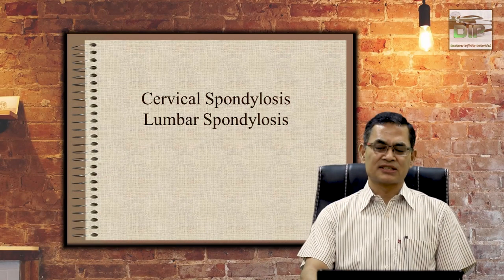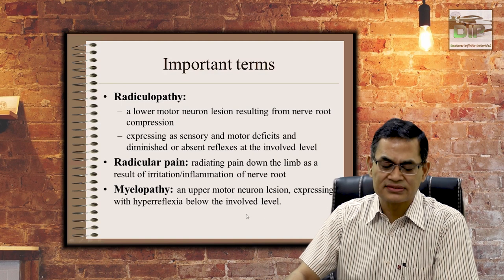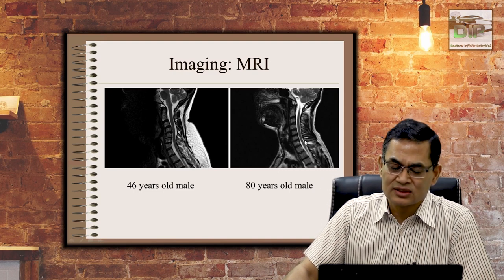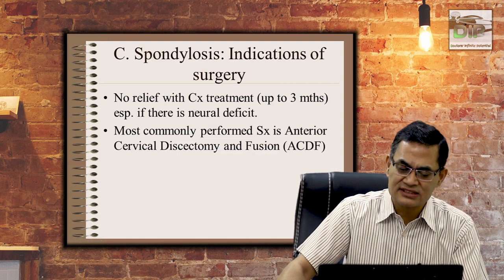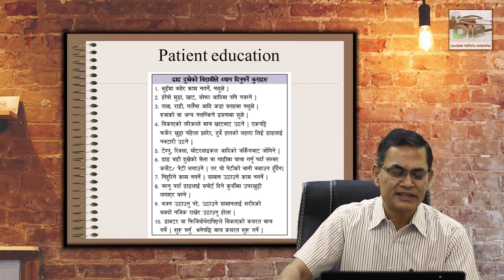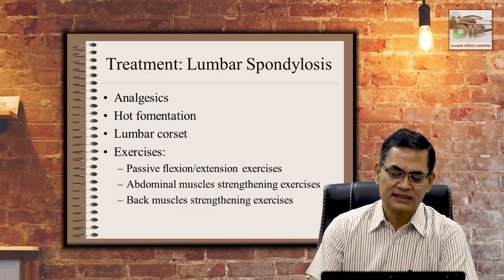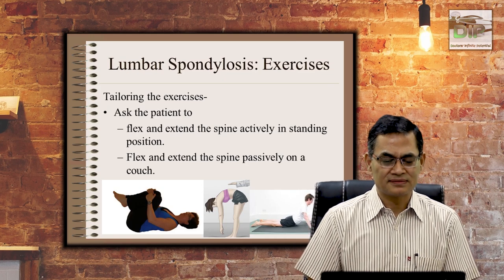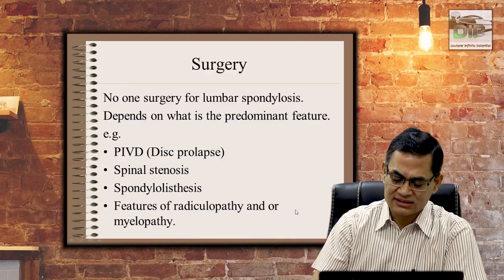Cervical and Lumbar Spondylosis | Approach & Management | Prof. Dr. Bikram Prasad Shrestha | BPKIHS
Cervical SpondylosisLumbar Spondylosis
Prof. Bikram Prasad Shrestha
B.P.Koirala Institute of Health Sciences, Dharan

Prerequisites to understanding
Disc desiccates (dries) and loses height
Becomes thinner and less elastic
Facet joints unstable
Osteophytes- reduce the diameter of spinal canal and foramina.

Important terms

Radiculopathy:
a lower motor neuron lesion resulting from nerve root compression
expressing as sensory and motor deficits and diminished or absent reflexes at the involved level

Radicular pain: radiating pain down the limb as a result of irritation/inflammation of nerve root

Myelopathy: an upper motor neuron lesion, expressing with hyperreflexia below the involved level.

C. spondylosis: Clinical features

Usually asymptomatic
C/o
Neck pain, stiffness, f/o radiculopathy and/or myelopathy.
Pain may radiate to occiput, back of shoulder, interscapular area and one or both upper limbs.

O/E
Spasm and tenderness of neck muscles.
Neck ROM may be ↓
Features of radiculopathy or myelopathy may be +nt.

Imaging: X-ray
Decreased disc space at one or more levels
Osteophytes along anterior and posterior margins of discs

Imaging: MRI
More sensitive and shows greater details of disc, foramen, vertebrae and lig. flavum, which is not seen on X-ray.
Clinical picture due to radiculopathy or myelopathy? Answered.

Treatment: Cervical Spondylosis
Analgesics
Hot fomentation
Cervical traction
Soft cervical collar (Prolonged use?)
Cinnarizine for vertigo
Isometric neck exercises
May need surgery

Drugs for Neuralgia
Gabapentin/ Pregabalin
Amitriptyline
Methylcobalamin
Duloxetine

C. Spondylosis: Indications of surgery
No relief with Cx treatment (up to 3 mths) esp. if there is neural deficit.
Most commonly performed Sx is Anterior Cervical Discectomy and Fusion (ACDF)

Lumbar spondylosis: Clinical features
In many ways similar to C. spondylosis
Back pain
Movements may be restricted

Treatment: Lumbar Spondylosis
Analgesics
Hot fomentation
Lumbar corset
Exercises:
Passive flexion/extension exercises
Abdominal muscles strengthening exercises
Back muscles strengthening exercises

Lumbar Spondylosis: Exercises
Tailoring the exercises-
Ask the patient to
flex and extend the spine actively in standing position.
Flex and extend the spine passively on a couch.

If any of the movements relieve pain, then that kind of ex. can be started right away.
Otherwise similar test can be done after a course of analgesic and then exercises started.

Surgery
No one surgery for lumbar spondylosis.
Depends on what is the predominant feature.
e.g.
PIVD (Disc prolapse)
Spinal stenosis
Spondylolisthesis
Features of radiculopathy and or myelopathy.